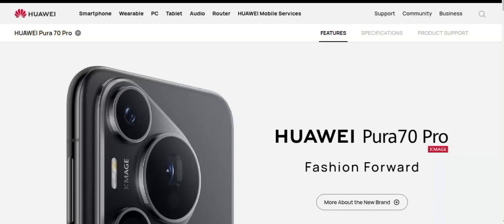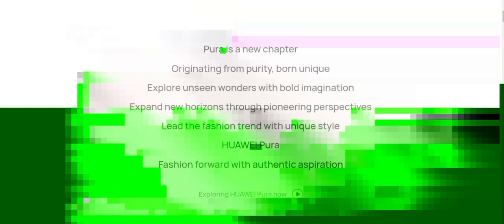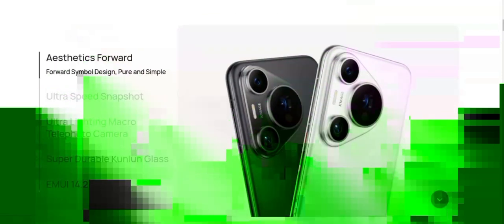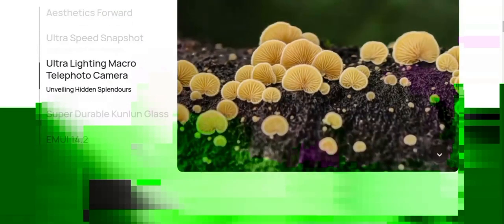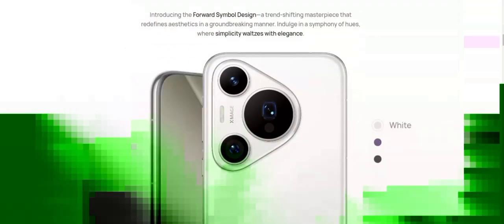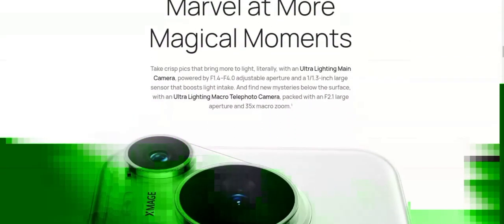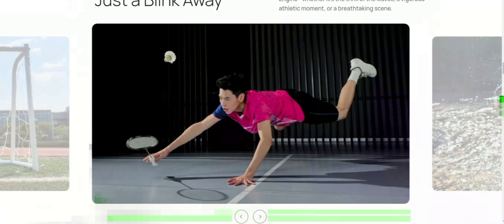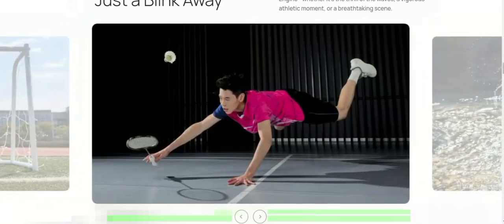Huawei pura 70 pro part 1 mobile specification part | itz me info